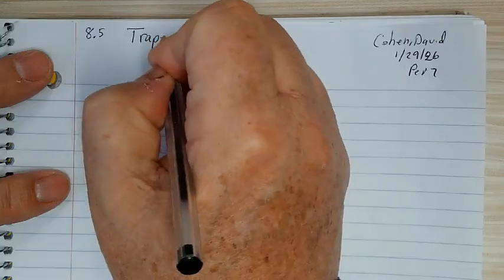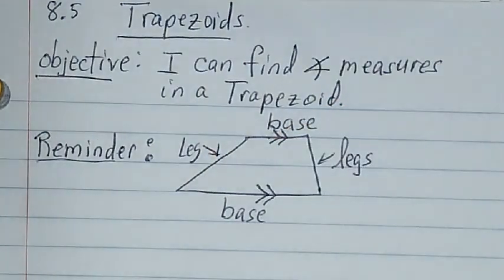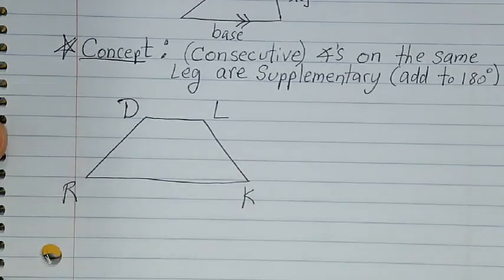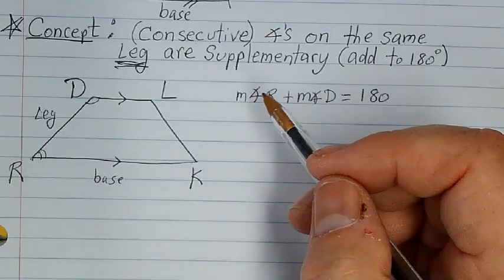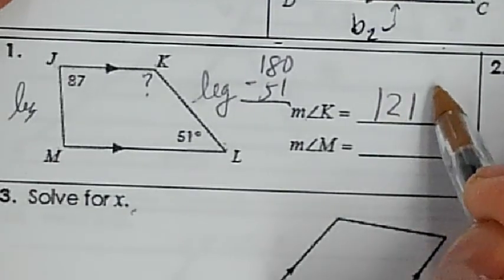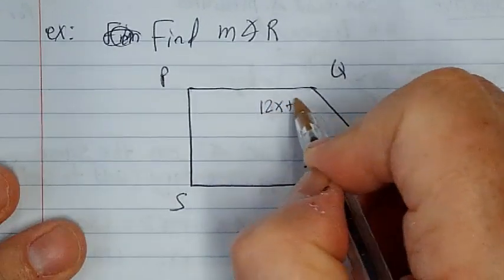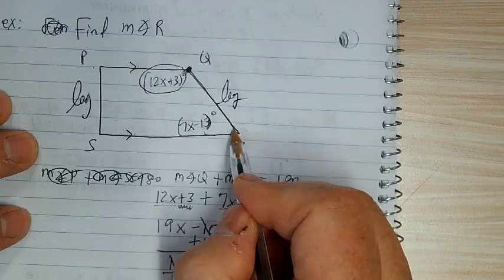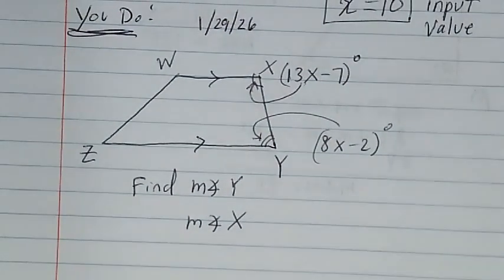8.5 angles in a trapezoid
we will use the concept that consecutive angles on the same leg of a trapezoid are supplementary to create equations, solve for x and find missing angles.